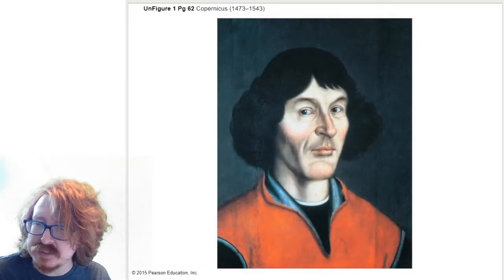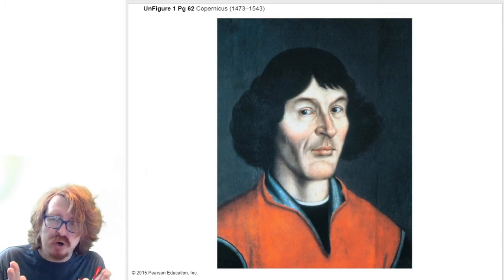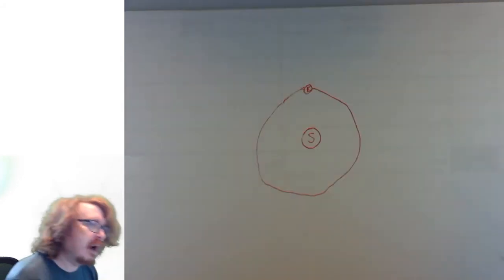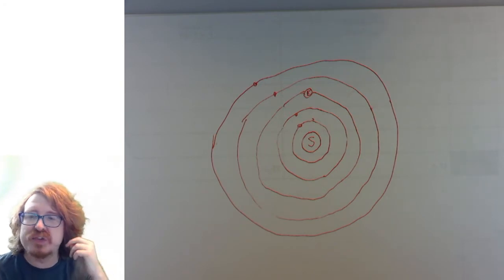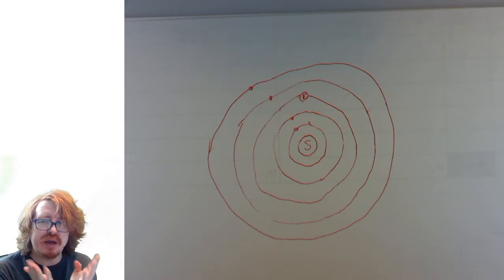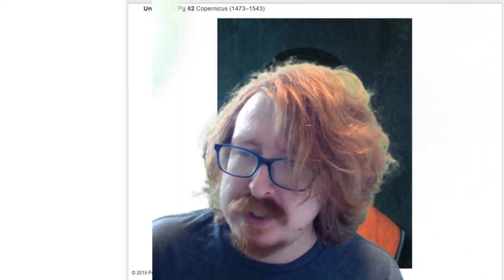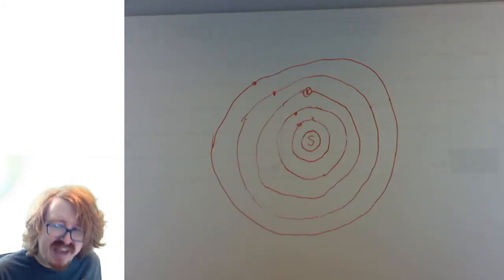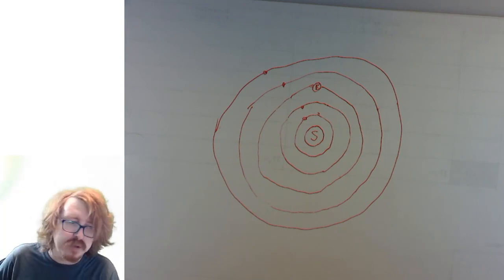Astronomy 11 - History of Astronomy - Part 6 - Copernicus - Heliocentrism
The Answer to Retrograde Motion